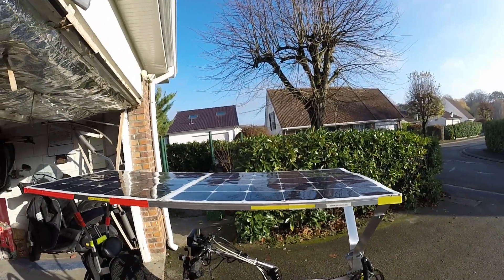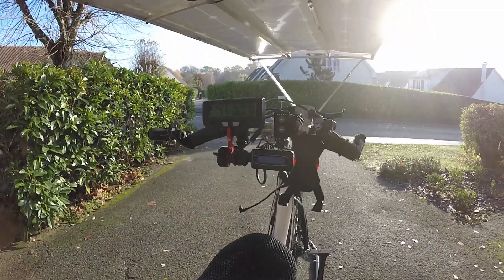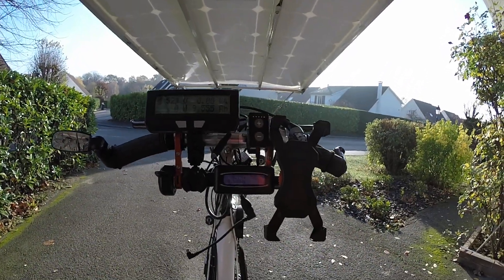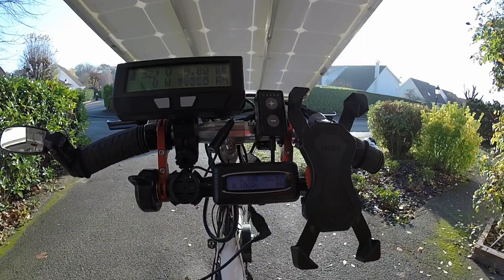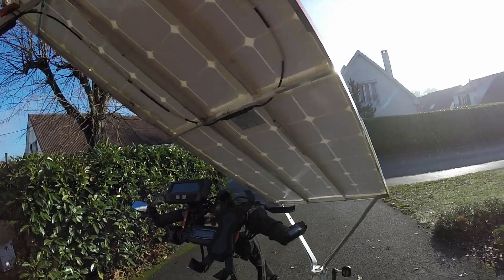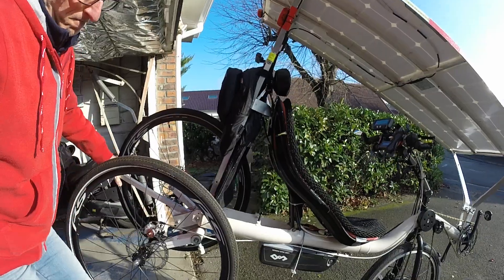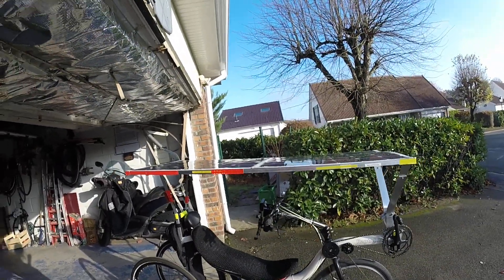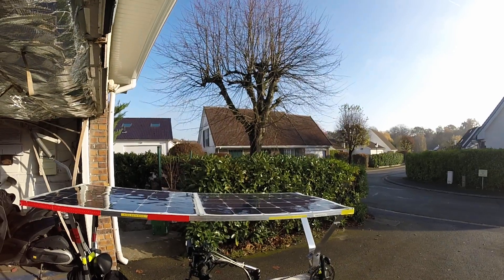How to increase solar panels efficiency ?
This is a quick test to quantify HOW MUCH we can improve the solar panels efficiency (on my solar bike) by making them perpendicular to the sun.
1) with the bike flat on the ground, I get from the solar panels, in a given point in time, 30w.
2) By simply moving the bike to position the panels perpendicularly to the sun, I get immediately 62w: this means an increase of 100%!.
This confirms that for the next version of my solar bike in 2019 I will definitely put in place a 'tilting' structure to attach the panels to the bike.